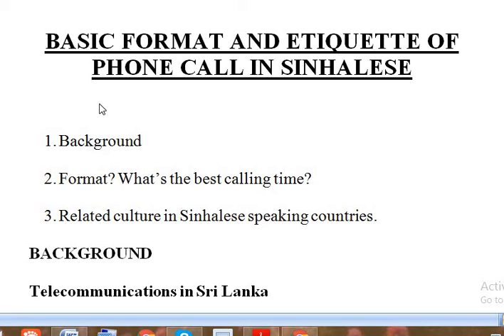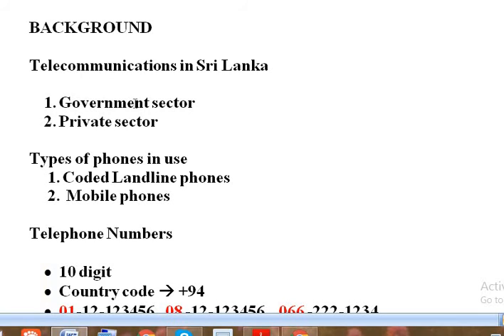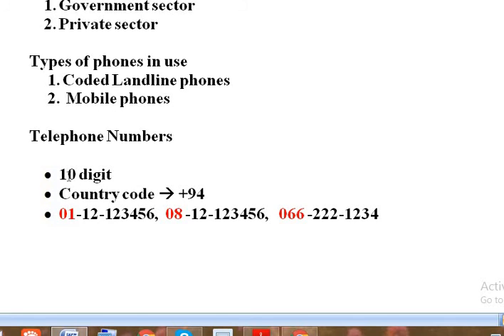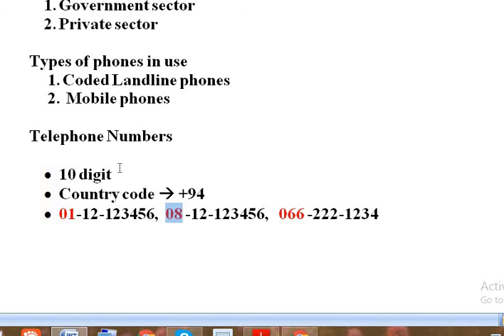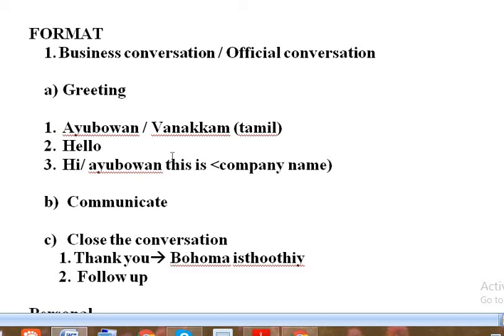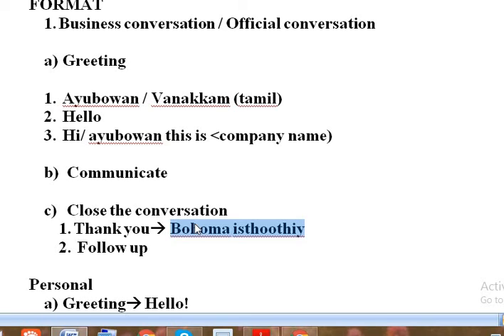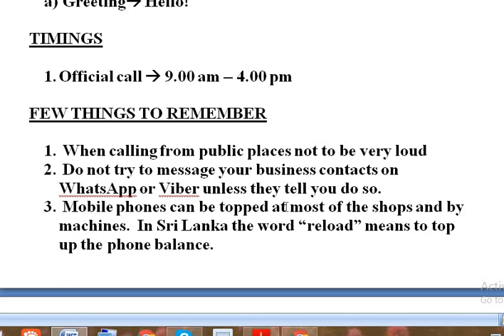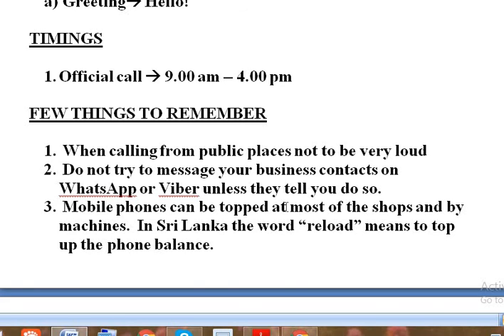Phone conversation in Sinhalese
Some tips on having a phone conversation in Sinhalese and Sri Lanka